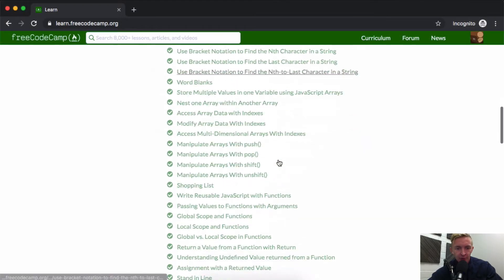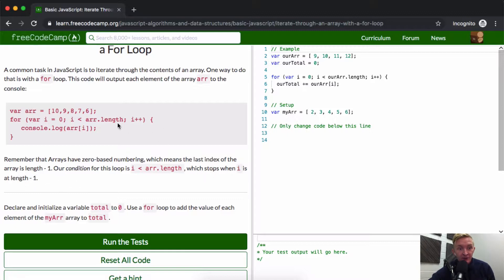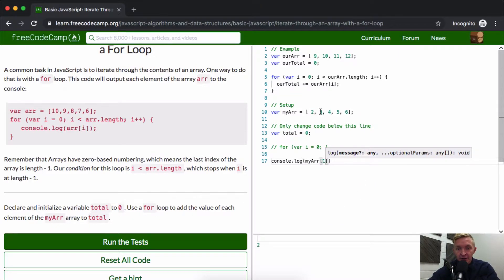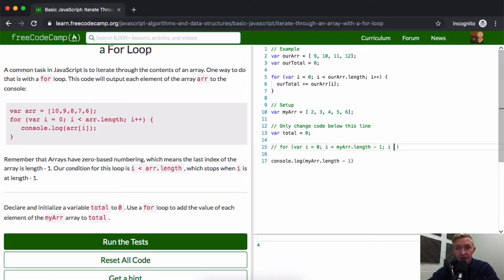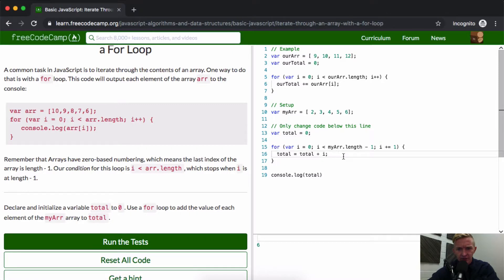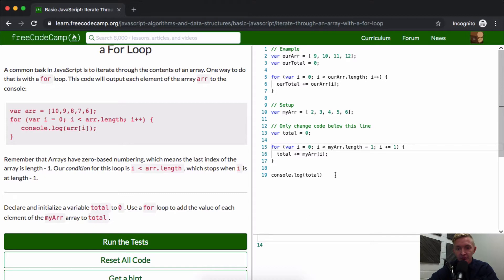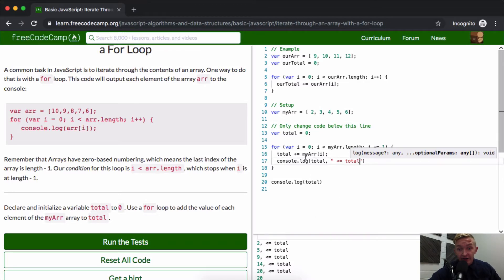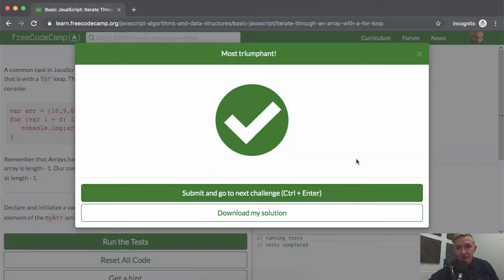Iterate Through an Array with a For Loop - Free Code Camp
In today's basic JavaScript tutorial we will be iterating through an array with a for loop. This is one video of many where I do a deep dive into the Free Code Camp curriculum to try to deepen the learners understanding of these programming concepts. Enjoy!